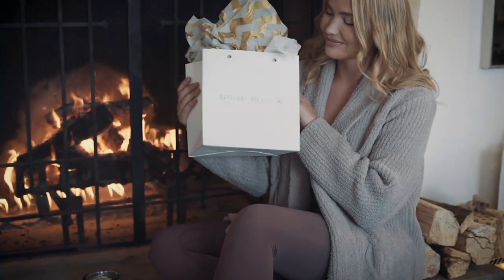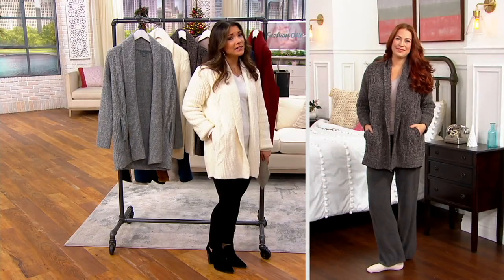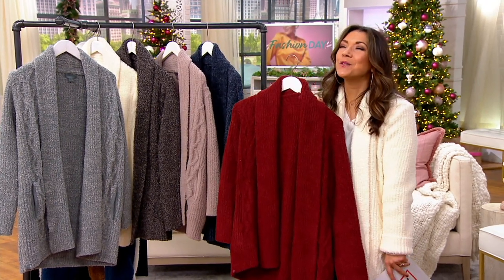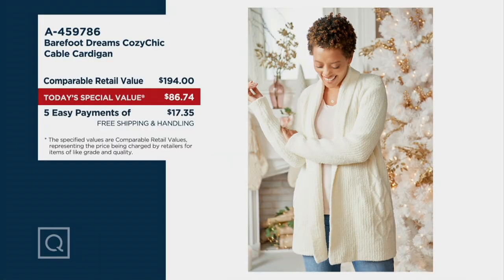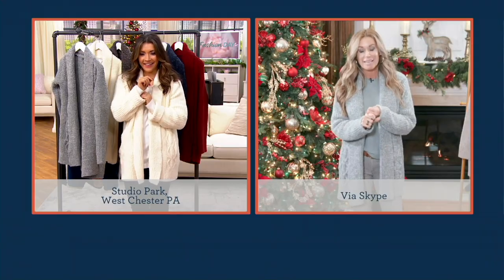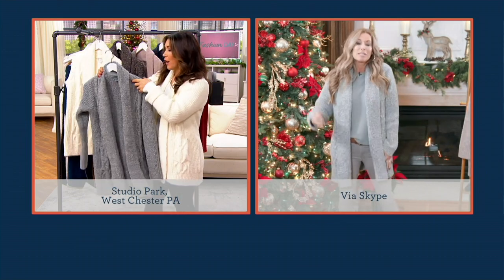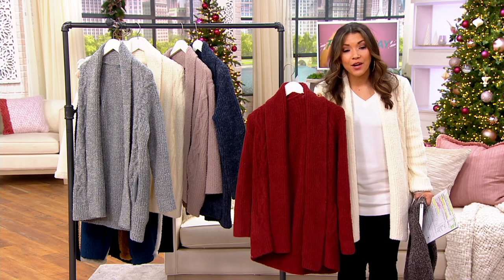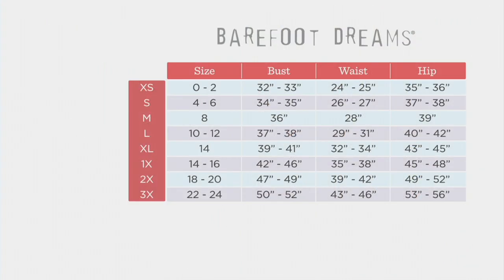Barefoot Dreams CozyChic Cable Cardigan on QVC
Barefoot Dreams CozyChic Cable Cardigan

Cozy cardi bliss? Sign us up -- and put our name at the top of the list (next to yours!). This lovely layer, with chic rib detailing throughout, is a warm, fabulous piece to have on hand for brisk mornings and chilly evenings. With delicious CozyChic yarn and a feel-good fit, it's a gorgeous way to extend short-sleeve tops and dresses into the cooler seasons. From Barefoot Dreams.